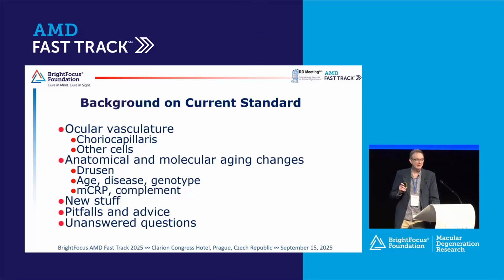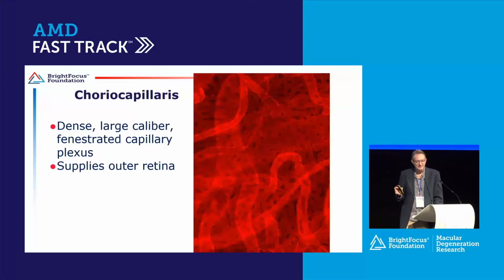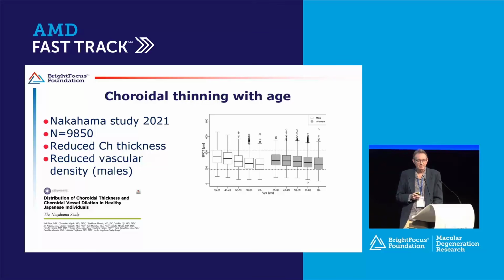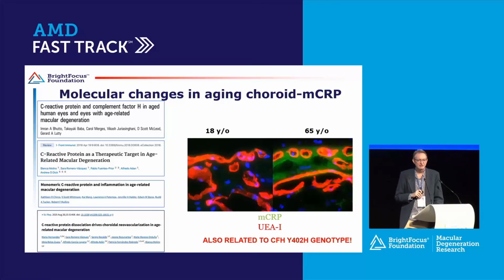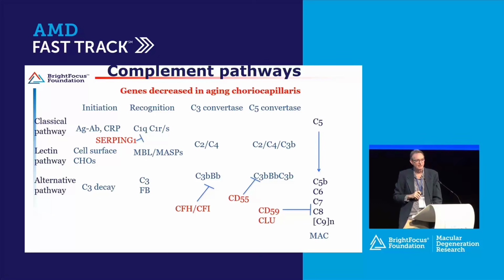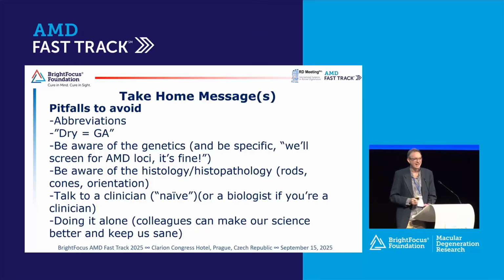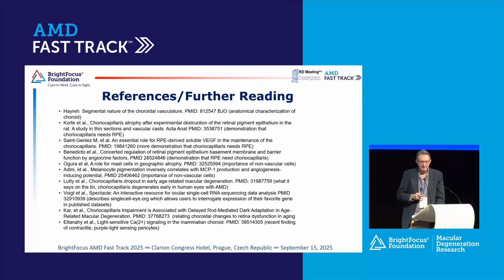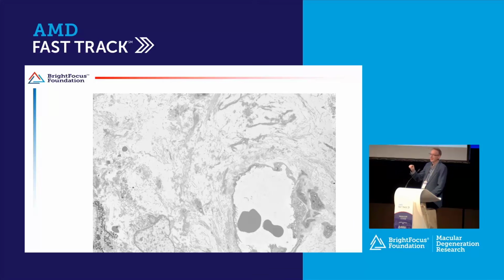Session 4: The Choroid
Dr. Rob Mullins, Professor at University of Iowa, discusses the choroid, an important tissue in the back of the eye that plays a role in the manifestation of AMD.

BrightFocus Foundation’s Age-Related Macular Degeneration (AMD) Fast Track is an immersive workshop for early-career scientists to help speed progress toward a cure for AMD.